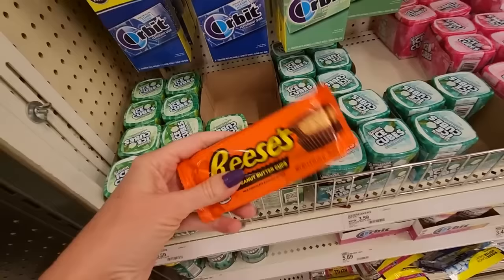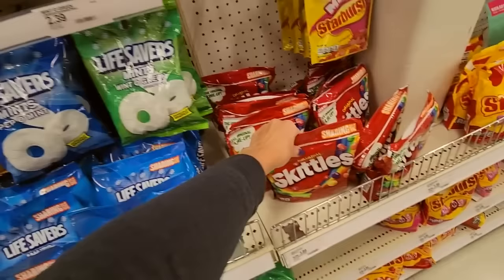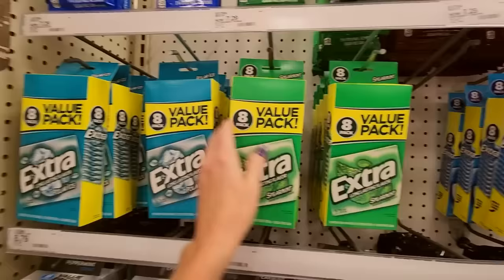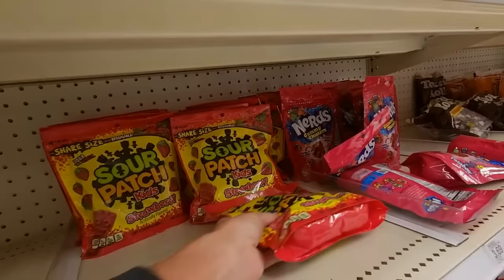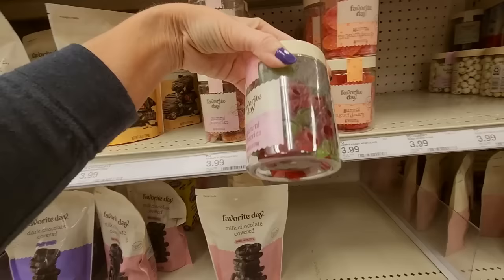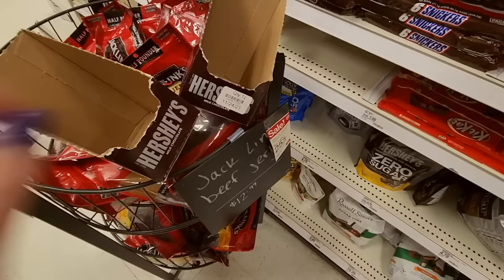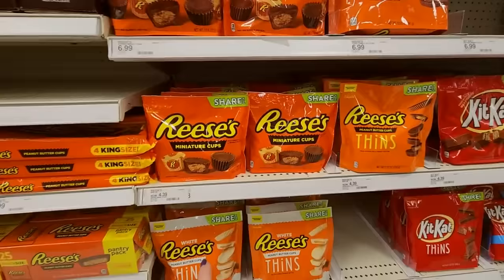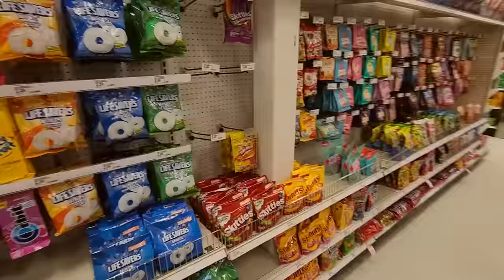Target Candy Aisle Shelf Organization 10-11-2022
Nail Color: one coat of Orly Rubberized base coat, two coats Sally Hansen Insta-Dri nail polish, "IRL," and one coat of Nail-Aid Quick Dry Glass Shine top coat.

We're back in Target to make the candy aisle look beautiful!  I hope you enjoy it.  :)